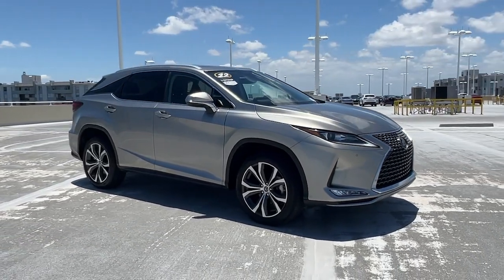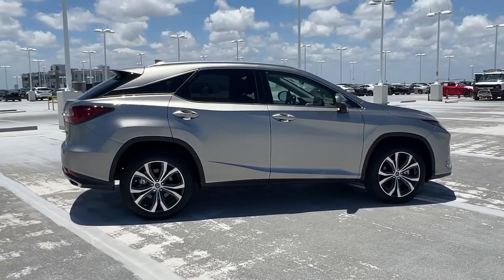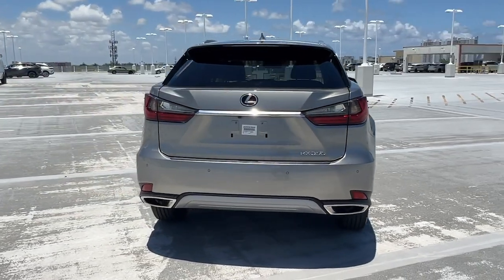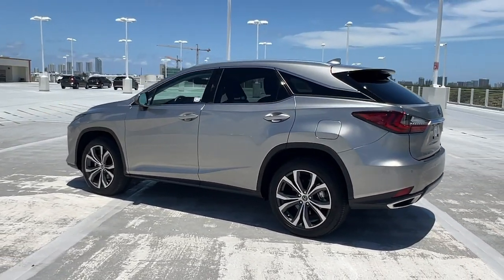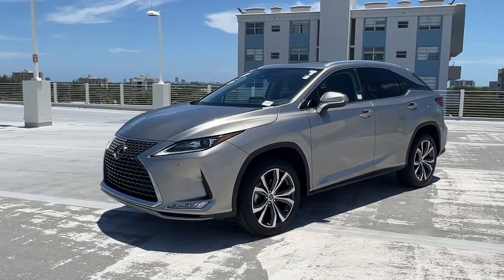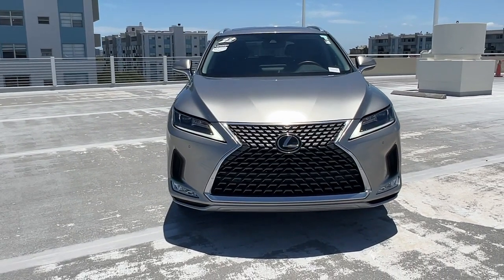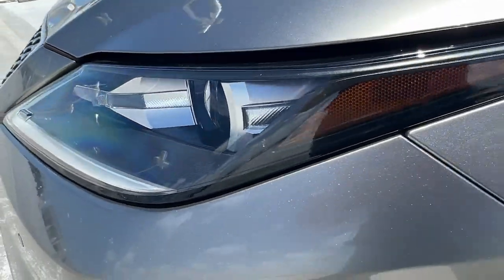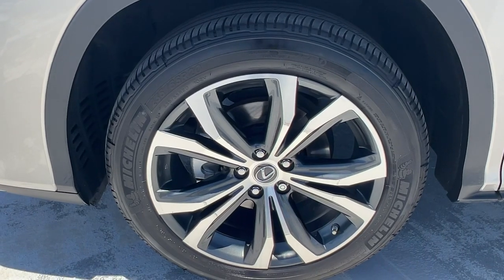2022 Lexus RX 350 FL North Miami, Fort Lauderdale, Hollywood, Aventura, North Miami Beach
Pre-Owned 2022 Lexus RX 350 available at Lexus of North Miami located in 14100 Biscayne Blvd, North Miami, FL, 33181. Servicing the North Miami, Fort Lauderdale, Hollywood, Aventura, North Miami Beach area.

Get into a car with value, the   2022  Lexus RX.  Be a style leader in this captivating RX. Behind its bold looks lies a premium interior loaded with a suite of advanced safety and infotainment tech to help you make the most of each journey. The following are some of this vehicles highlighted options: Apple Carplay®/Android Auto®, Keyless Entry, Woodgrain Interior Trim, Back-Up Camera, Heated Mirrors, Power Liftgate, Satellite Radio, Power Passenger Seat, Power Driver Seat, Steering Wheel Audio Controls. Premium meets practical in this stylish and spacious RX. See for yourself when you take it out for a test drive. Our professional staff looks forward to giving you excellent service!